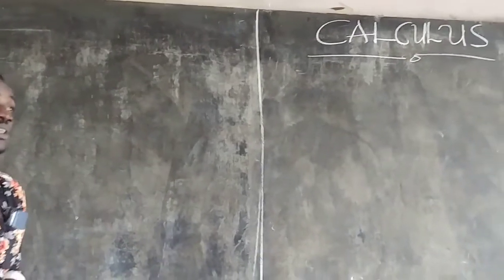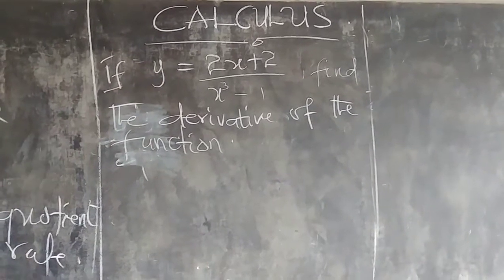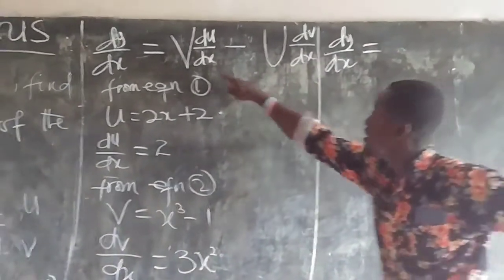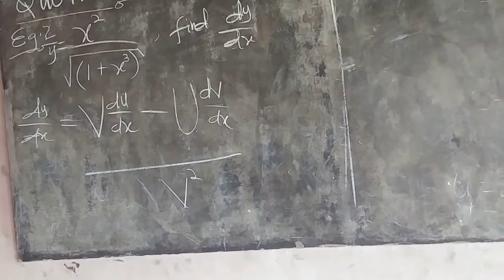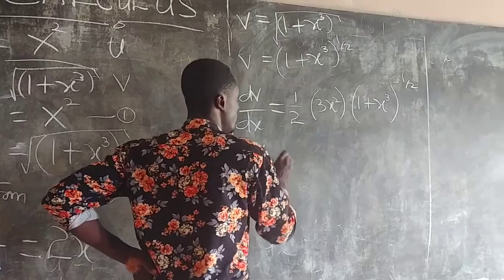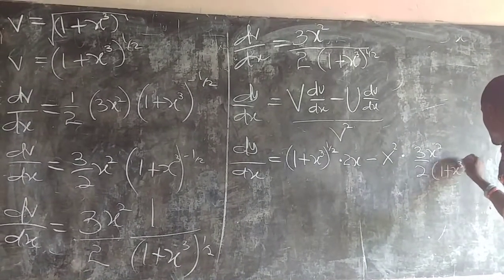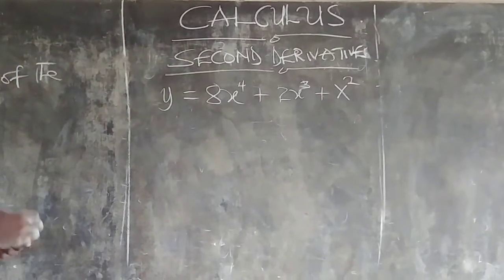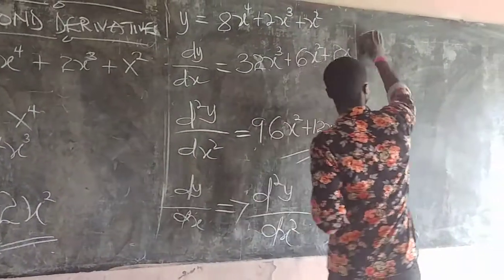Calculus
Differentials ( quotient rule )